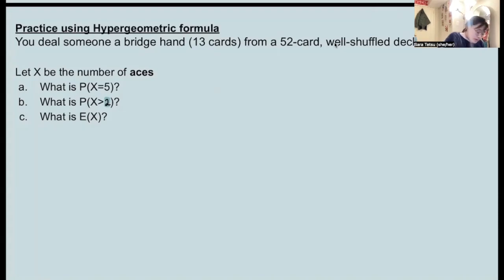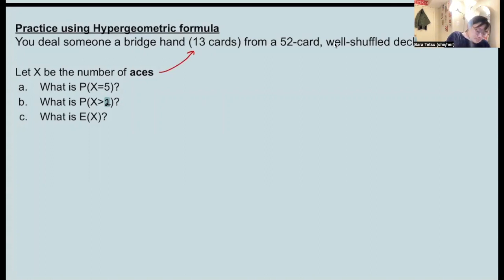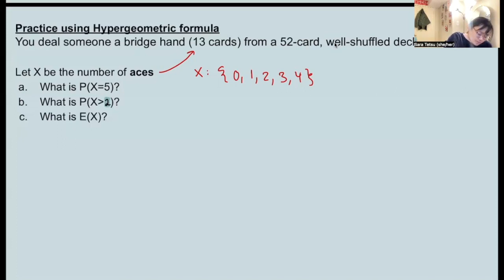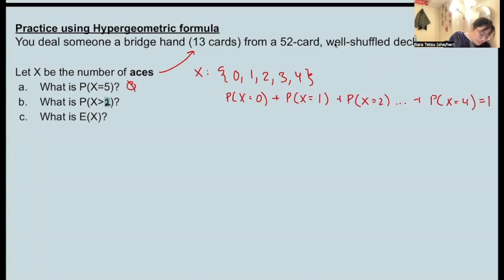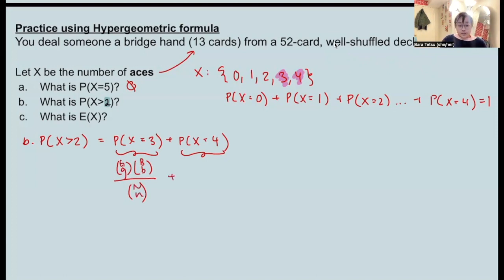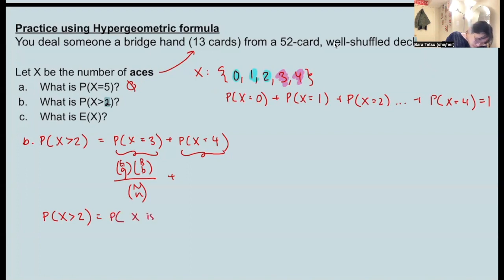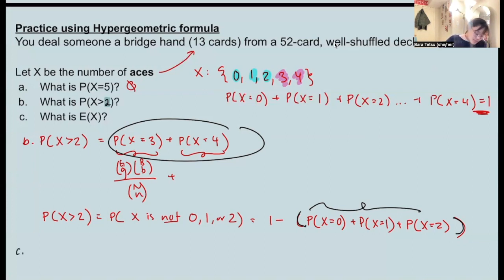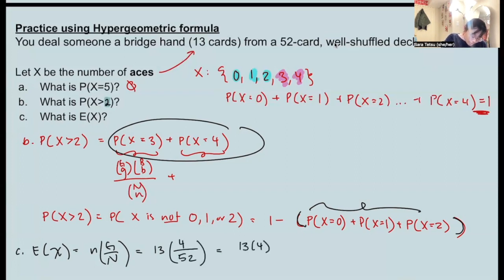[Probability Series] Part 5: Another Hypergeometric Example